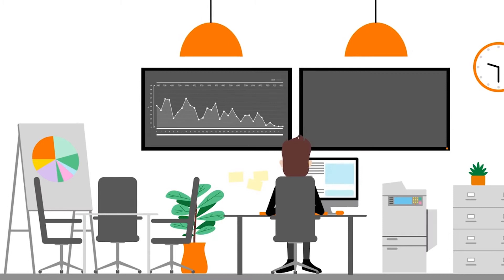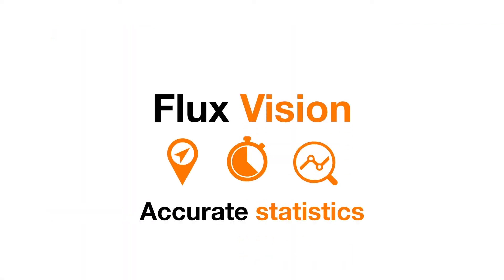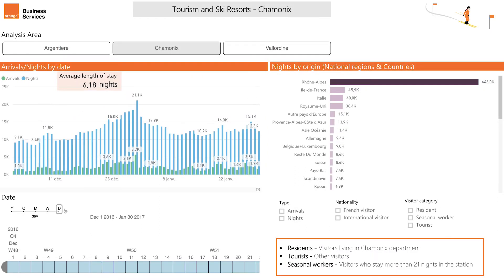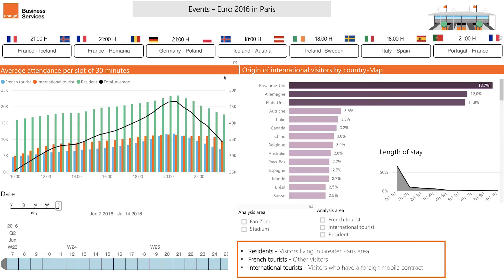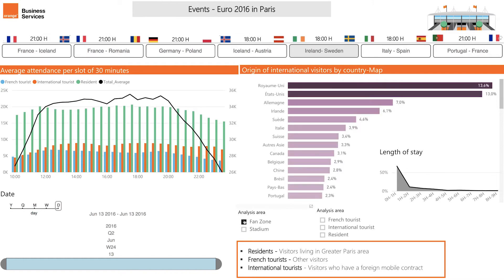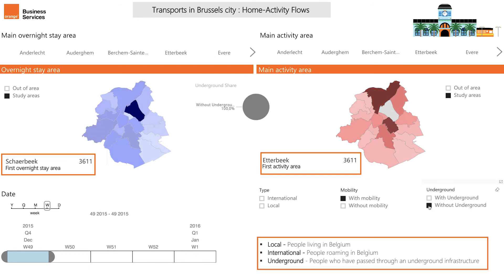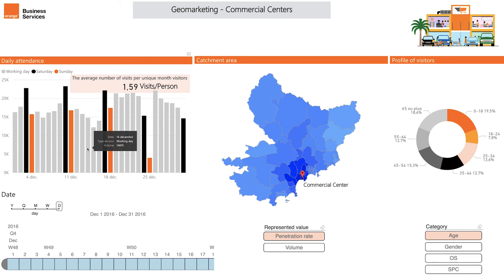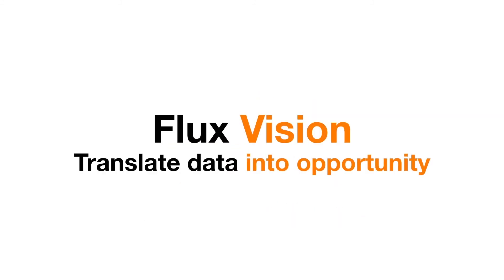Gain real time statistics on mobility patterns with Flux Vision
Understand visitor behavior, analyze mobility patterns and translate this data into business insights using Flux Vision.